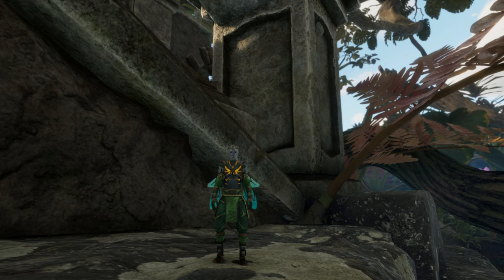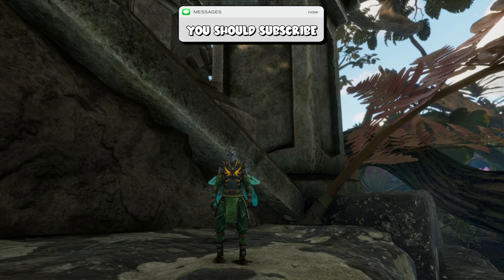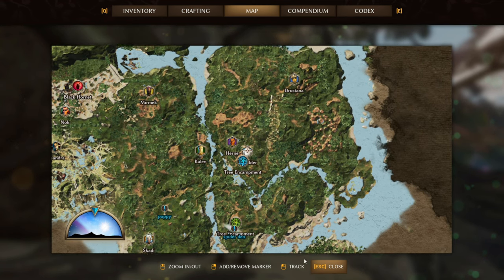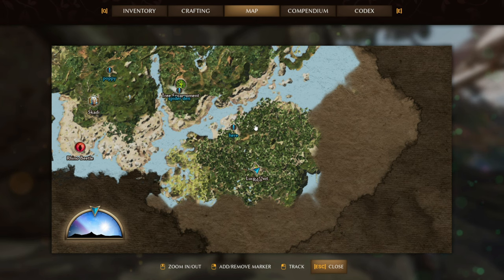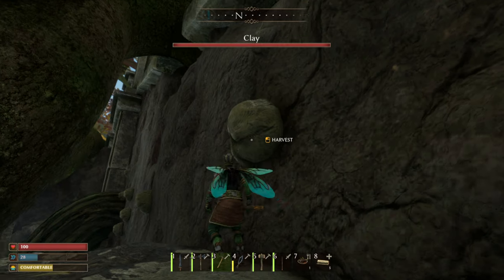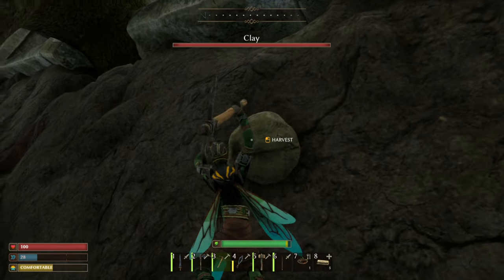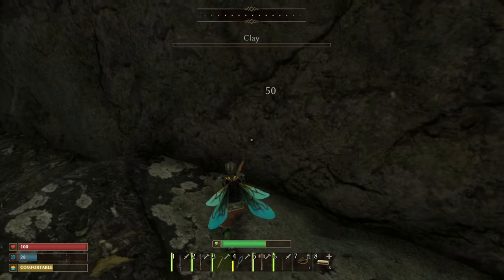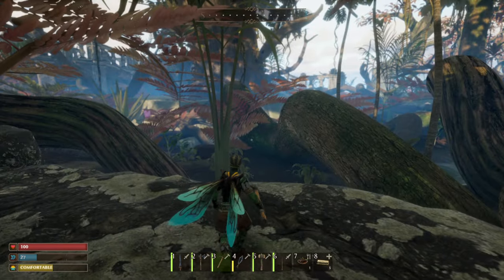Where to Find Clay in Smalland